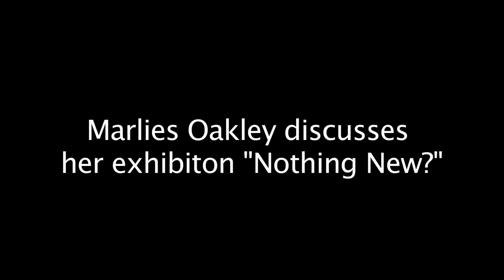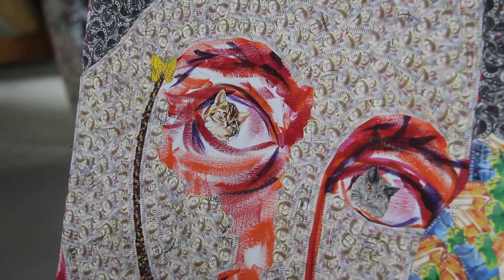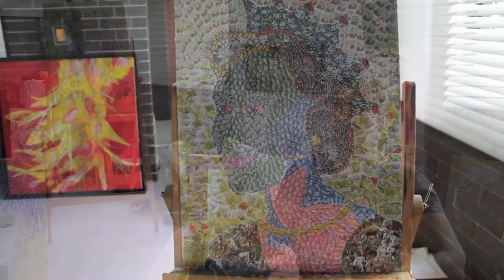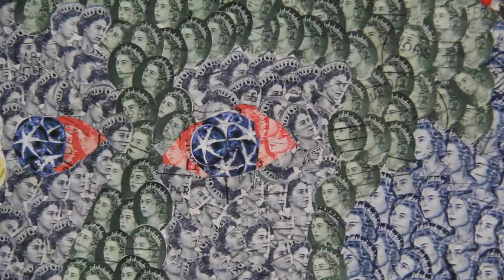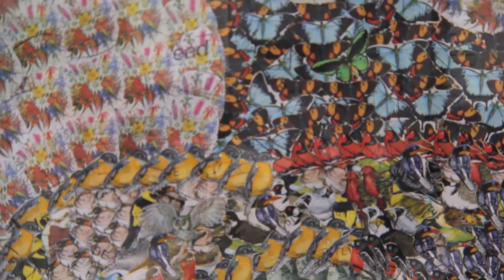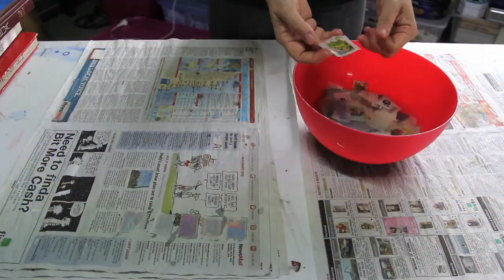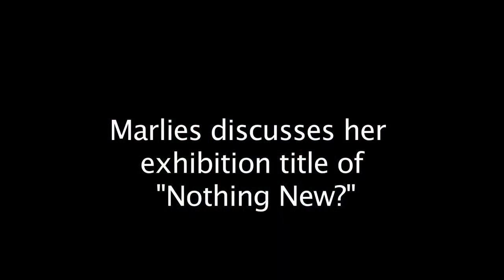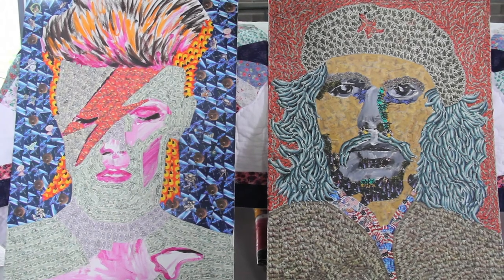Nothing New? - Marlies Oakley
Nothing New? is an exhibition by Marlies Oakley at BRAG in Gallery Two from March 10 to May 3 2015.